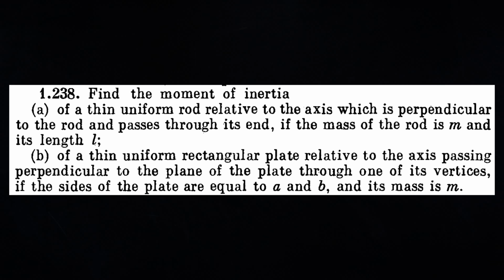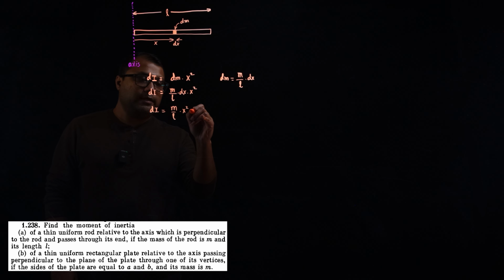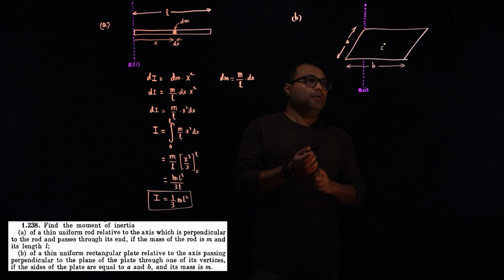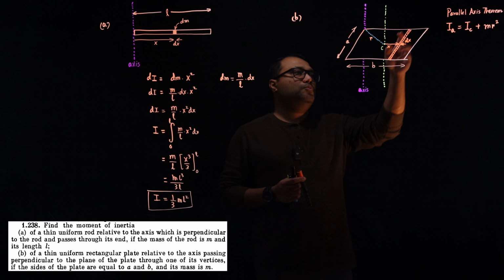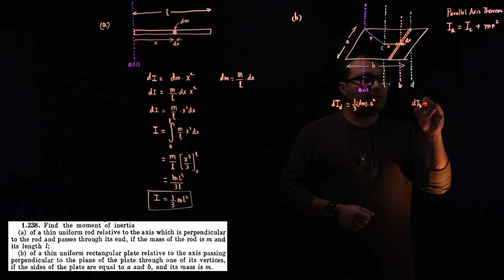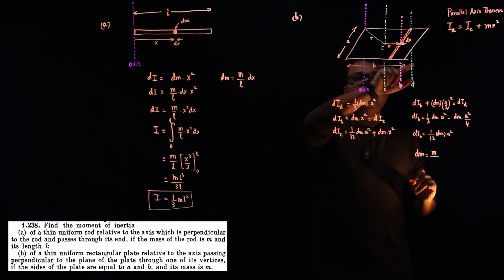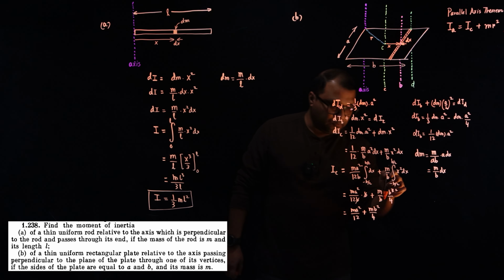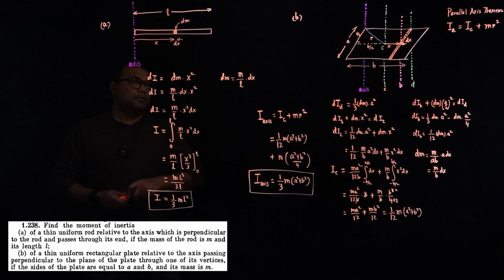Irodov Problem 1.238 | How to Calculate Moment of Inertia (using Parallel Axis Theorem)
Solution with detailed explanation of Irodov 1.238 (Moment of Inertia)
This problem illustrates how to calculate Moment of Inertia for symmetric objects like a rod or a rectangular plate using Parallel Axis Theorem.